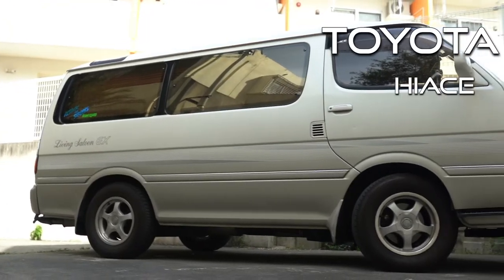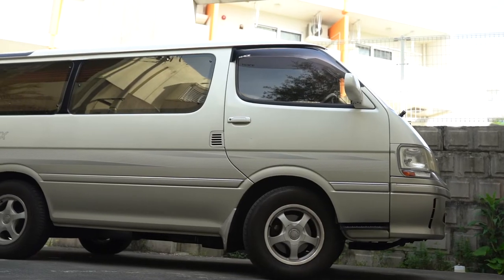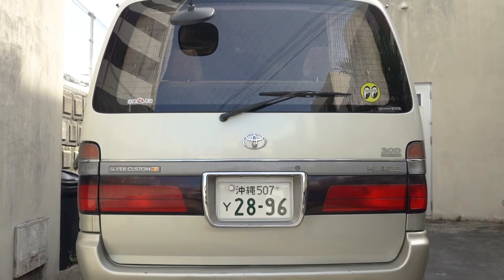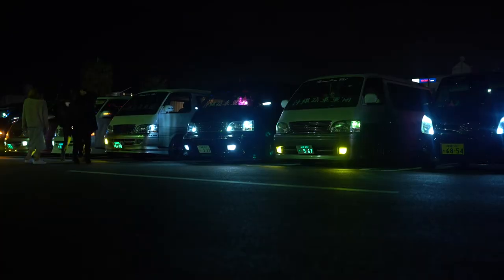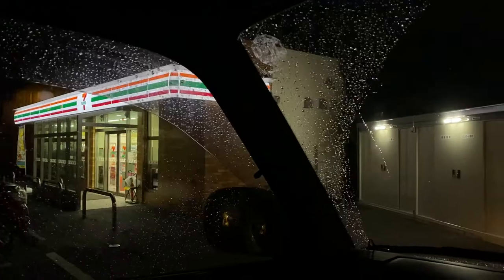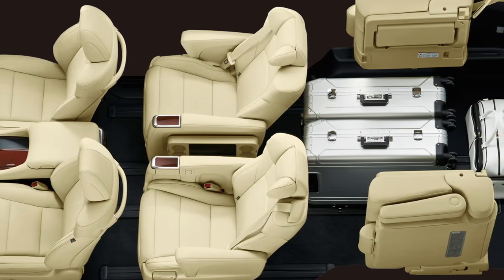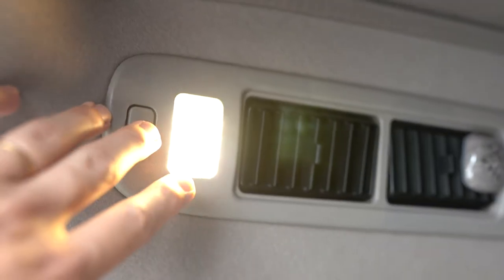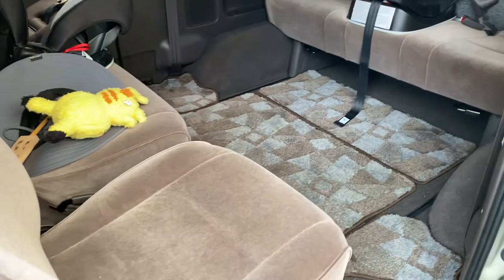Toyota Hiace | The JDM Turbo Diesel Minivan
I've finally gotten around to doing the Hiace video. My wife is thrilled I can get the old cigarettes' out of the van now. (I'd been saving them for the video.)

Today we go over my Hiace, what makes it special, and more importantly, how they fit in to the larger JDM car culture.

I live on Okinawa, which has a large U.S. Military presence, and there are only two foreigners here with Hiaces. I feel like these vans are extremely underappreciated as part of the JDM scene and it makes me sad to see so many meet their end in a national park somewhere overlanding.

Here's to VIP vans.